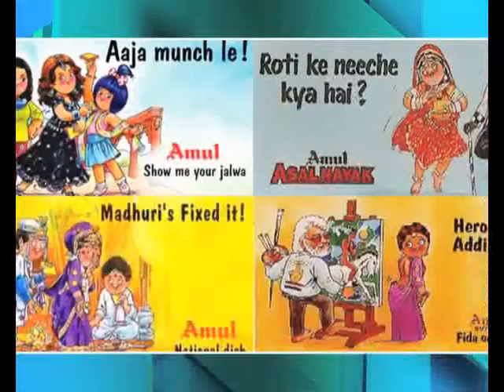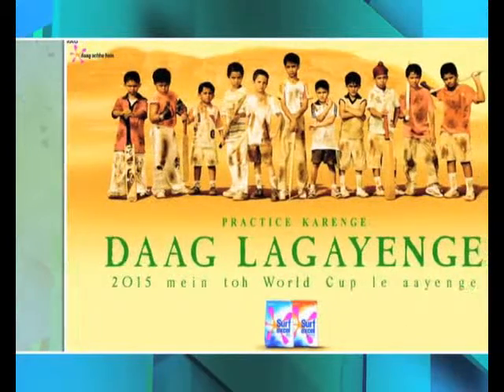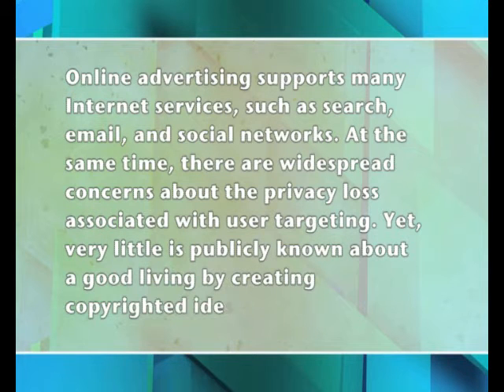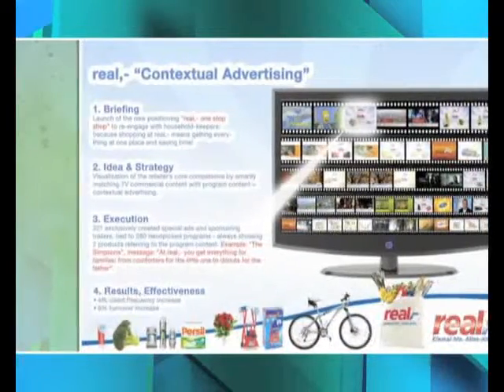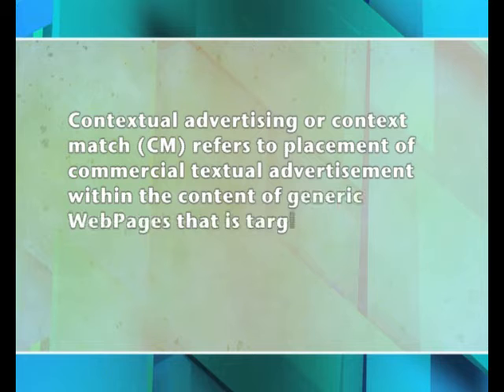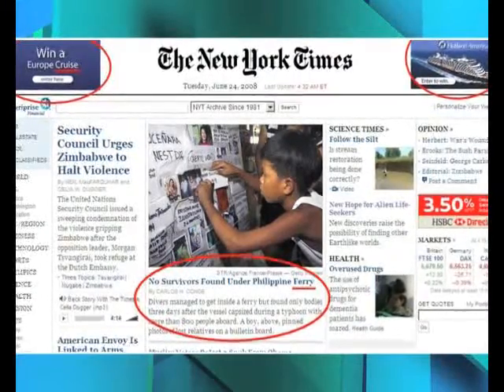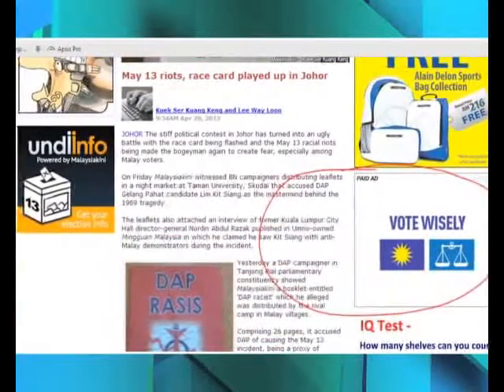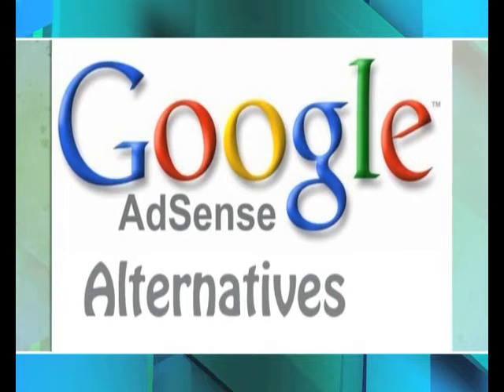Advertising Copy Creation and Feedback on the Net vid 5